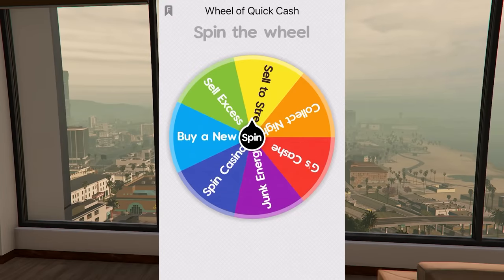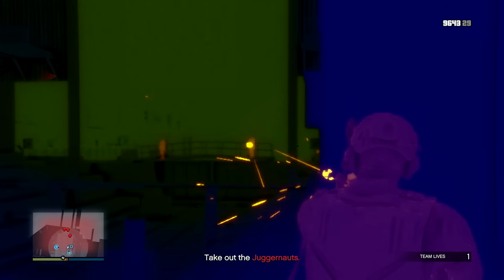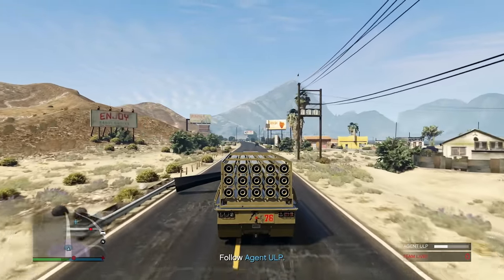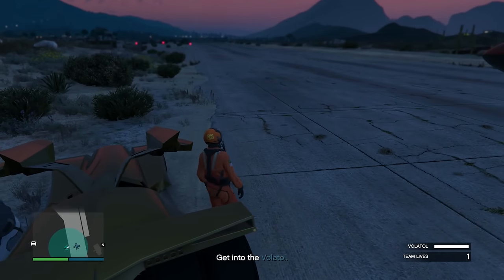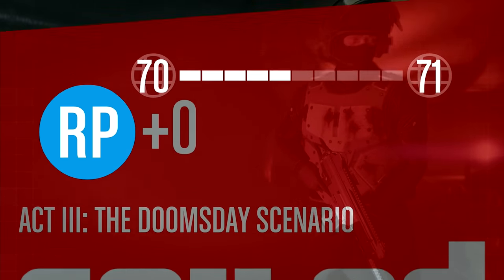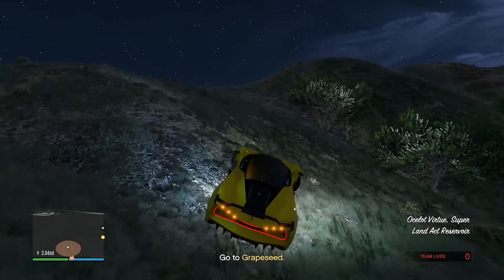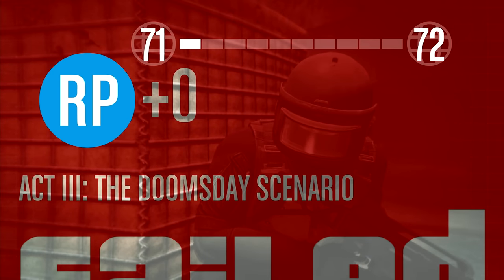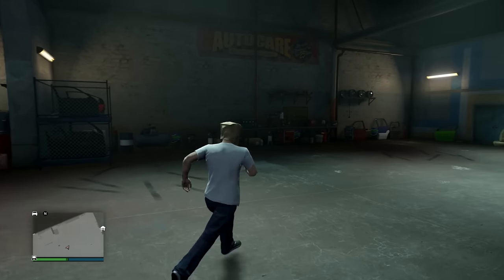I Purchased the Vehicle Warehouse in GTA Online | GTA Online Loser to Luxury S2 EP 28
In this GTA Online video, I Purchased the Vehicle Warehouse in GTA Online. In this video, I'll give you an inside look at the process of acquiring the Vehicle Warehouse, including the cost, location, and all the perks that come with it. As a budding car collector and entrepreneur in Los Santos, this warehouse will be a game-changer for my criminal empire.

You'll also get a sneak peek at some fantastic vehicles I've already stored in the warehouse, ready to be exported and sold for big profits. Join me as we explore the different facets of this new investment and discuss some essential tips and strategies for success.

Whether you're a seasoned GTA Online player looking to expand your empire or a newbie eager to learn the ropes, this video has something for everyone.